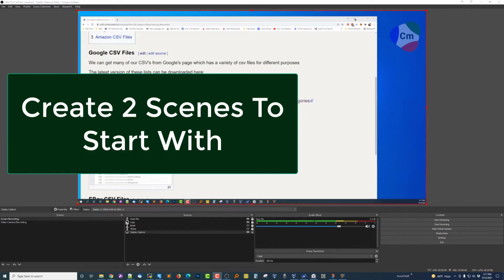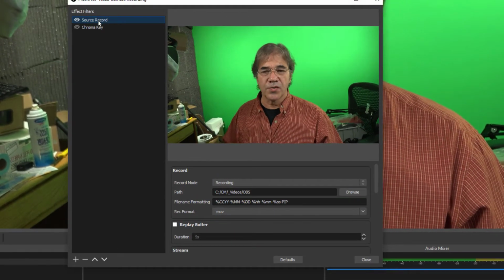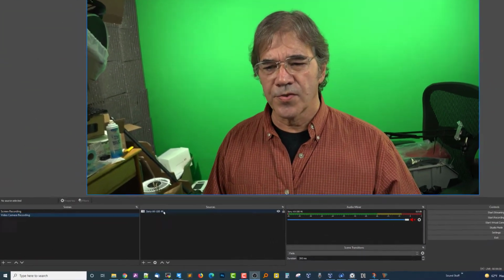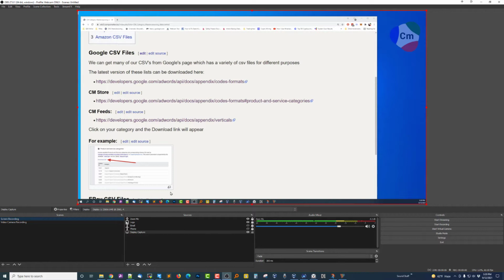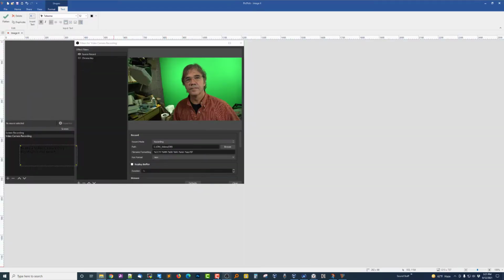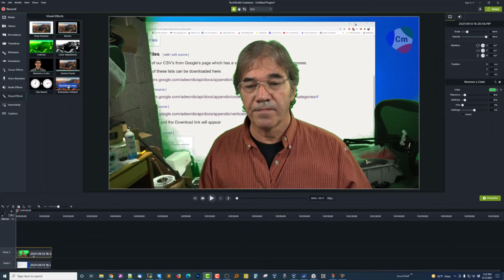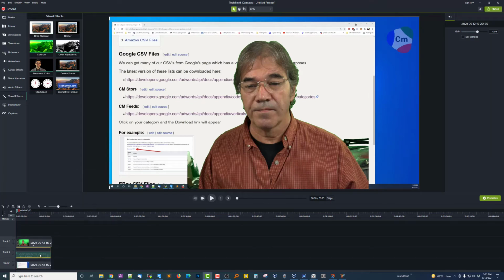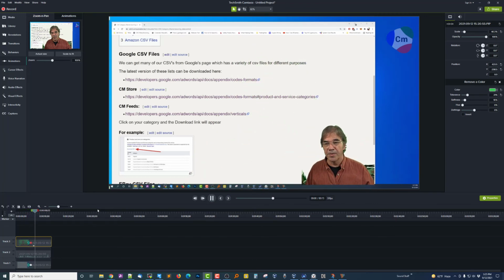OBS Picture In Picture for Camtasia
This has plagued me for years. Camtasia does not support DSLR 4K cams for alpha channels.  OBS does not support separate videos for Screen and Video Camera.  Welcome the new plugin "source-record".  I've created a video to help others resolve this same problem.